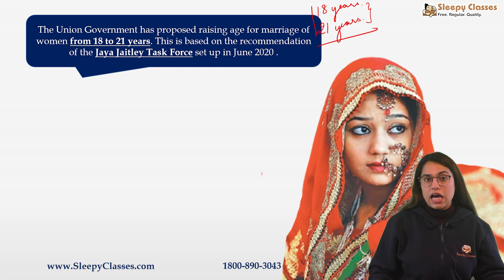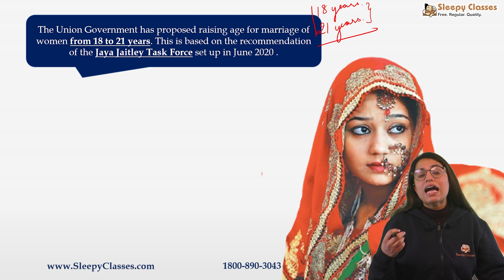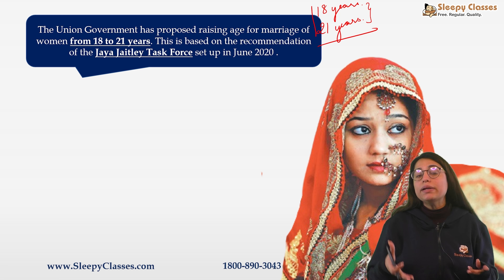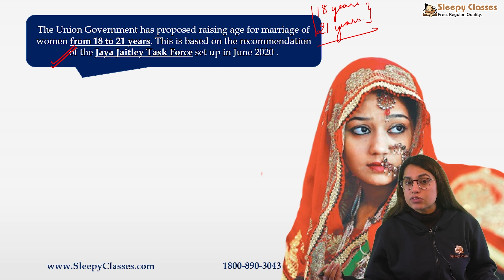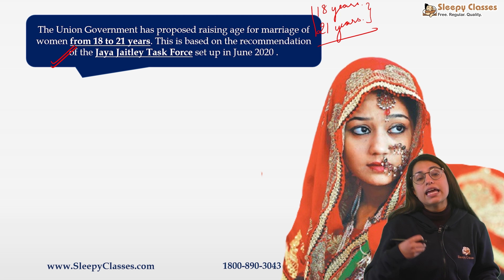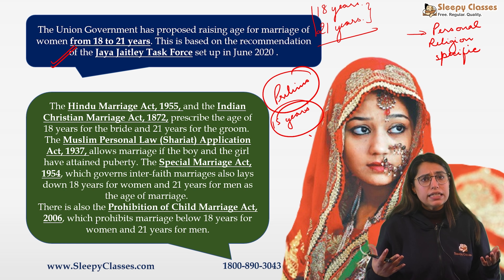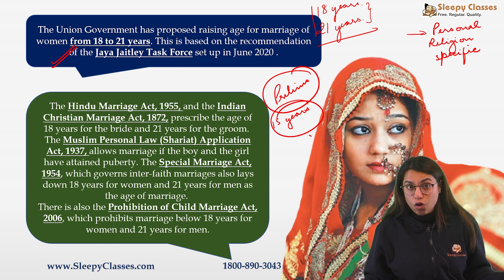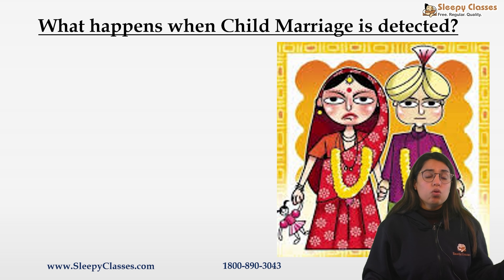Few Minute Series || Increase in Age of Marriage of Girls Issue || UPSC IAS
Rise in age of marriage of girls in India has been a recent proposal approved by Indian government. The proposal seeks to increase marriageable age of girls from 18 to 20 years in India. In this video we look at:

Proposal to increase age of marriage 0:00
Laws with regard to marriage in India
Impact of detection of child marriage
Impact of prohibition of child marriage act and increasing age of marriage

To download the PDF, click on the link given below and sign up for the free Course:

Toll Free: 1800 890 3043